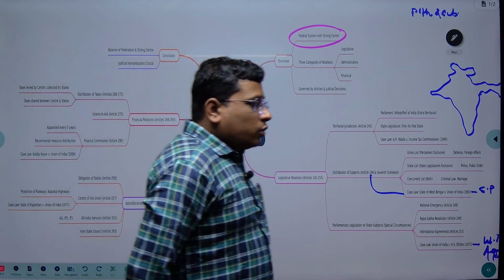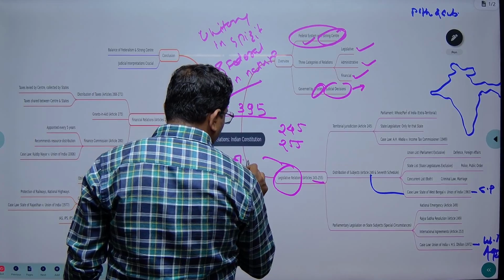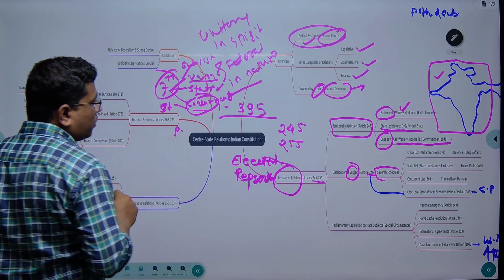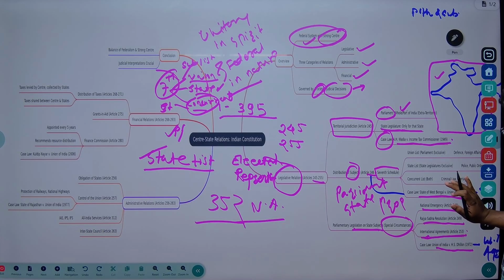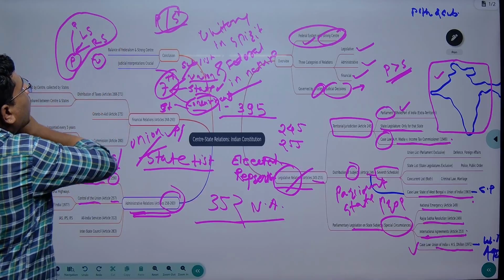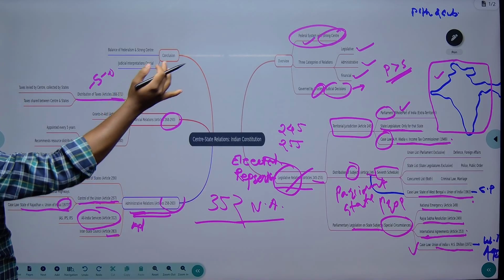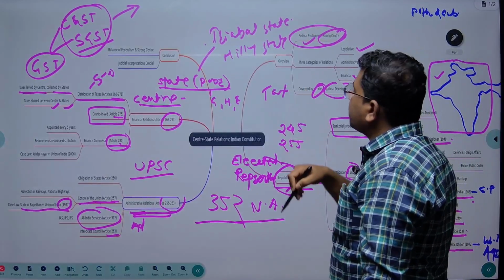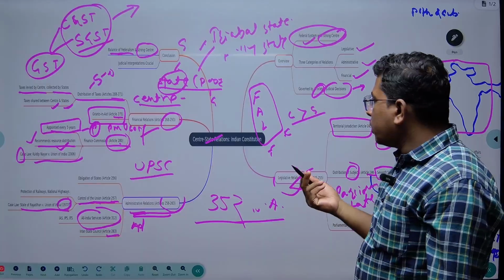Centre–State Relations in India | Constitutional Framework Explained constitution # law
Centre–State relations form the backbone of Indian federalism. In this video, we explain the constitutional framework governing the relationship between the Union and the States

📌 Topics covered in this video:
Meaning and nature of Centre–State relations
Legislative relations (Articles 245–255)
Administrative relations (Articles 256–263)
Financial relations (Articles 268–293)
Relevant Supreme Court case laws